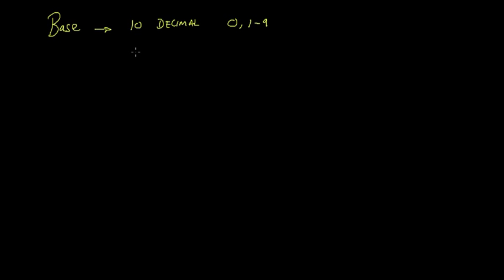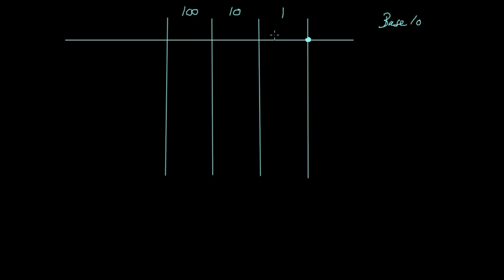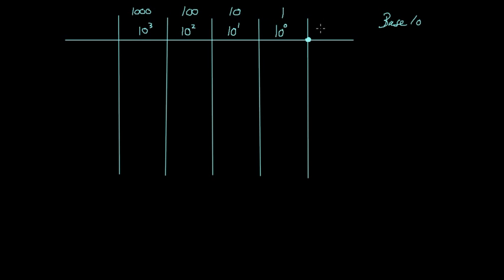Number Systems Intro #1 Decimal - Maths4Engineers - James Cleves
First in the playlist on number systems. The playlist includes conversion between common number bases. Happy Days :)